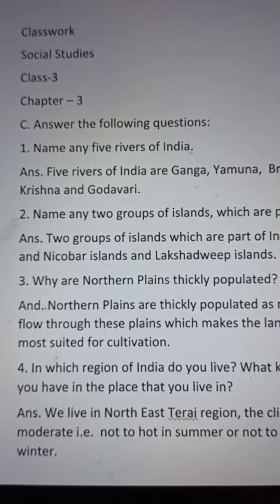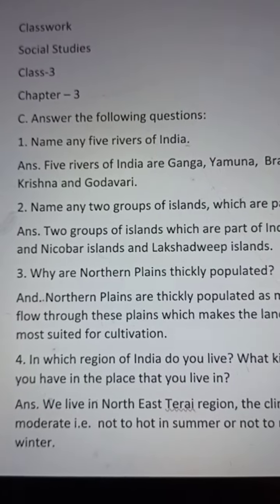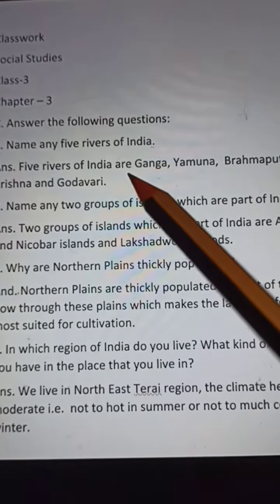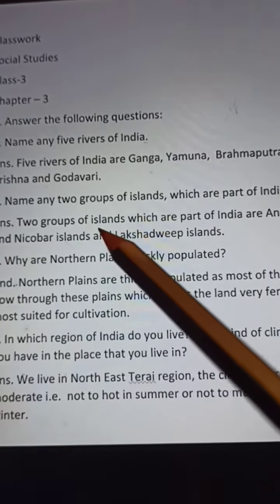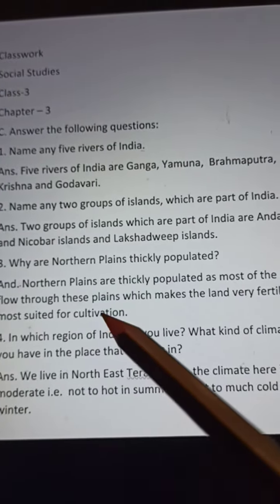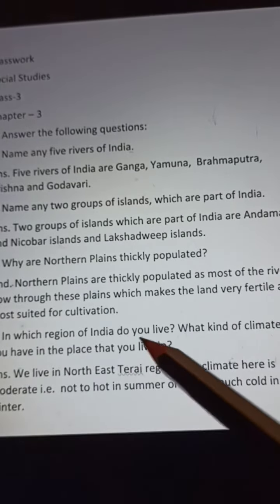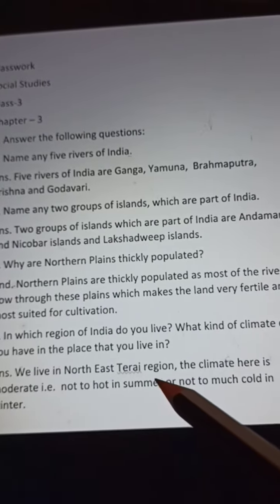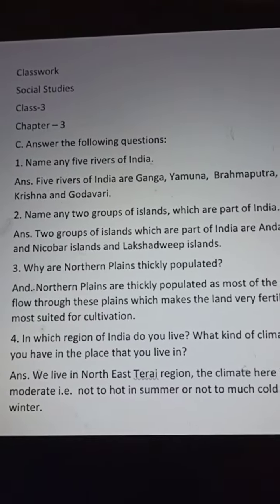Classwork, Social Studies, Class 3, Date 05/06/2021, Chapter 3